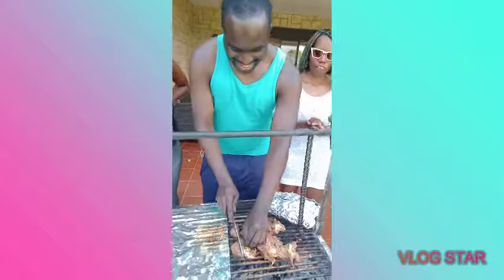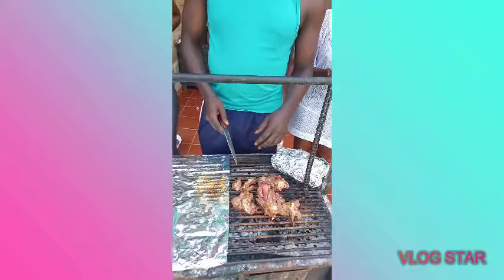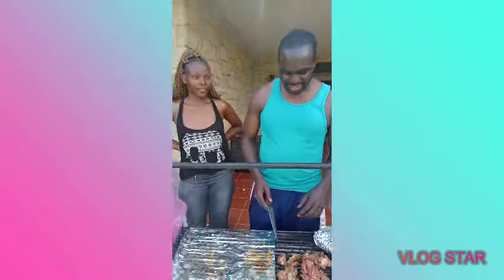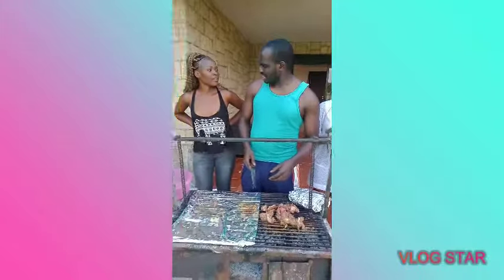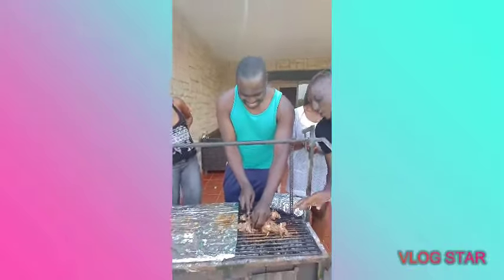Nanyuki House Tour/ Files | Holiday Home | Marion Malika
Here's a tour of the Nanyuki house we stayed at while on vacation.
It is located at the Mount Kenya wildlife Estate ,just a few metres from the entrance of Ok pejeta Conservancy.

It is a six bedroom all ensuite house and can house up to 15 people.

You get to watch wildlife from the comfort of your house.  Monkeys, Warthogs, gazelles and Zebras wander in your compound.

To shop for household supplies:@Charmed_onlinestores